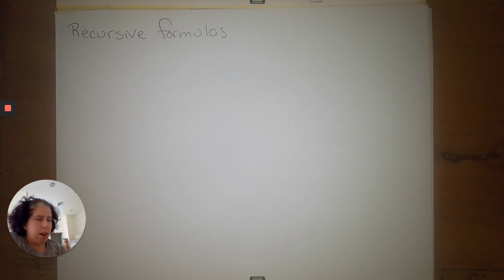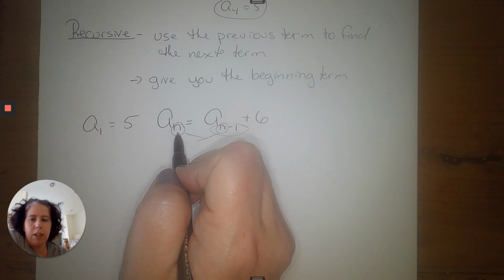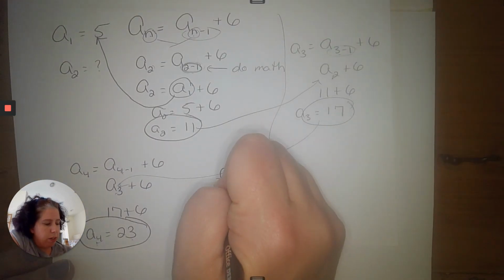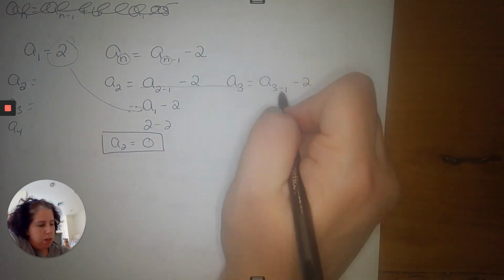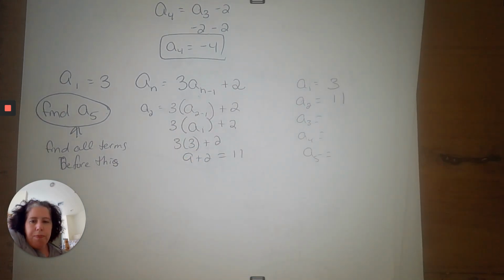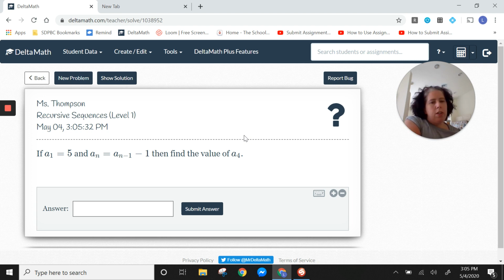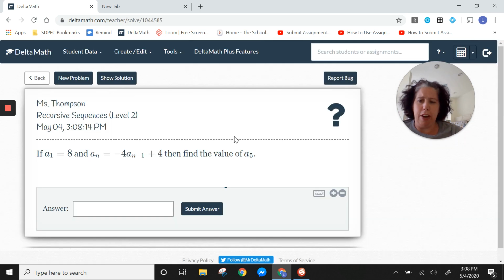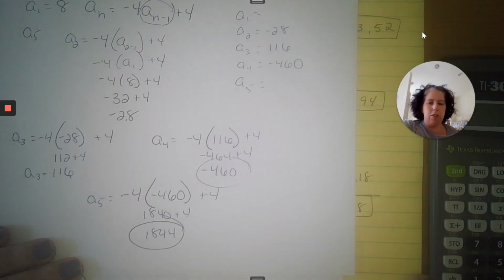5 6 video lesson Recursive formulas